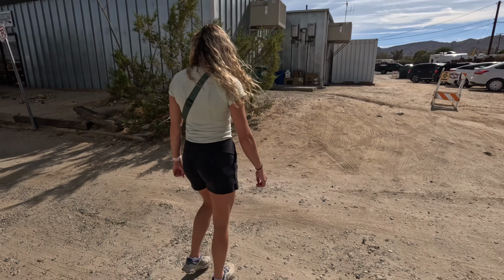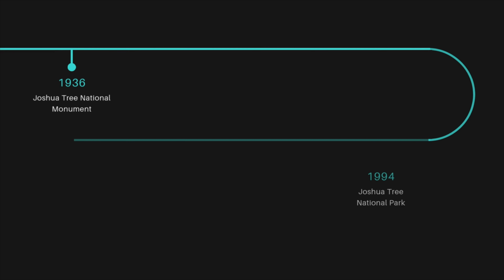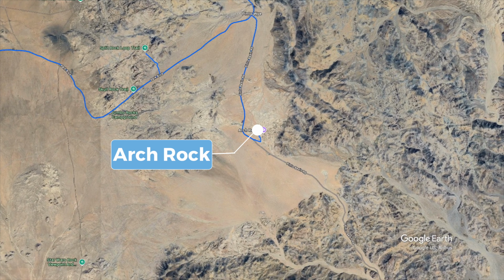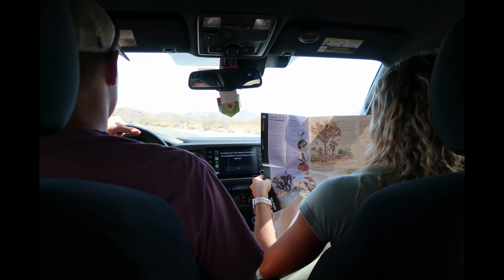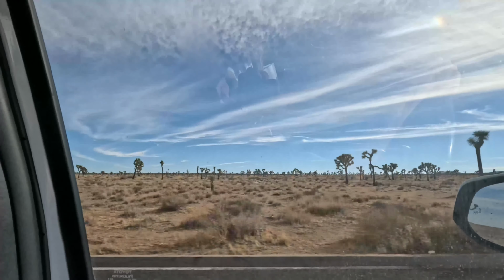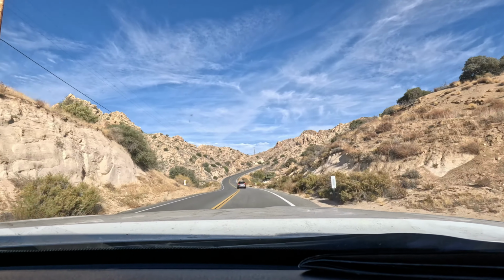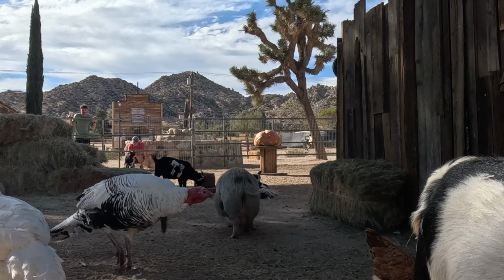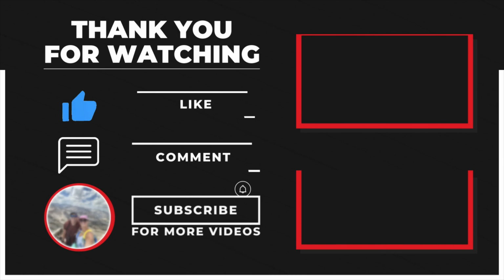The TRUTH About Joshua Tree That No One Tells You!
Experience the raw beauty of Joshua Tree National Park through this honest travel vlog that explores the reality behind its reputation. From the unique alien-like Joshua Trees to the unique, ancient rocks that scatter the endless desert landscapes, our documentary takes a candid look at what visitors truly encounter. While it's on many people's national park bucket list, we delve into the do's and dont's of what to experience at Joshua Tree National Park. 🌵🌟

Hiking Vlog

00:00 - Intro
01:32 - Arch Rock
02:30 - Split Rock
02:57 - Cap Rock
03:23 - Keys View
03:45 - Pioneertown
04:50 - Outro